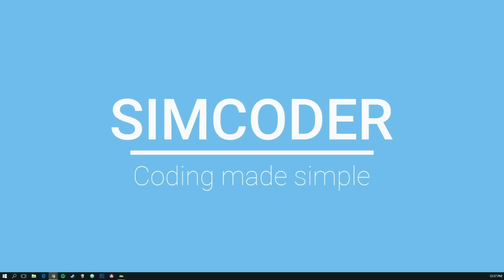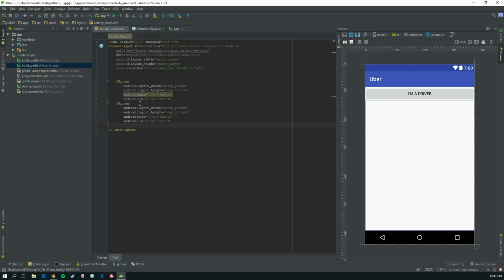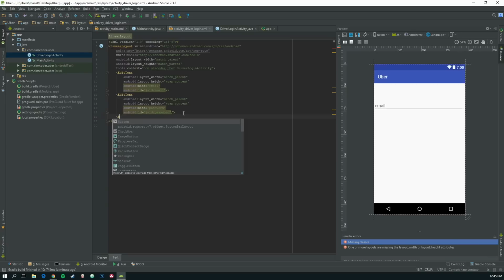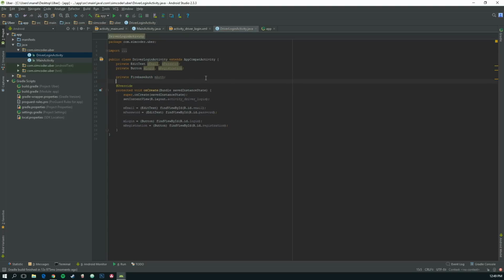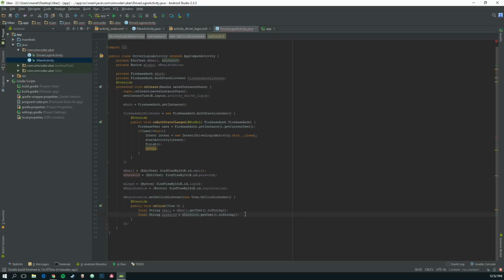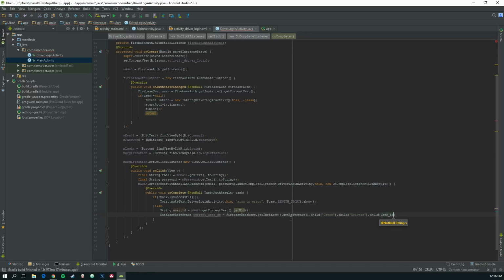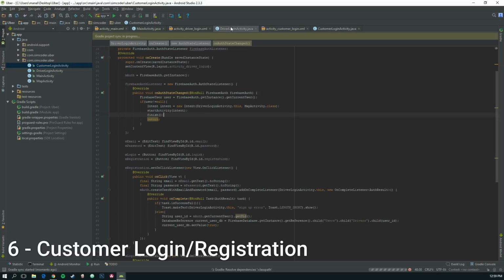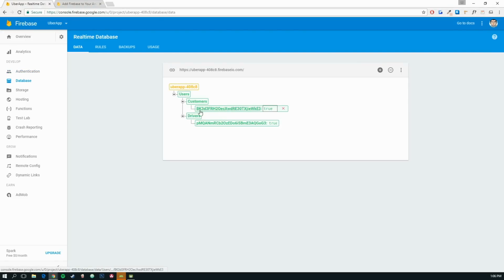Make an Android App Like UBER - Part 3 - User Login and Registration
**Series Description**

User Login and Registration

1 - Introduction - 0:16
2 - Sign-In Methods - 0:40
3 - Database Organization - 1:10
4 - Coding - 2:40
5 - Driver Login & Registration - 6:55
6 - CustomerLogin & Registration - 22:12
7 - Compile & Test - 24:10

**Links**